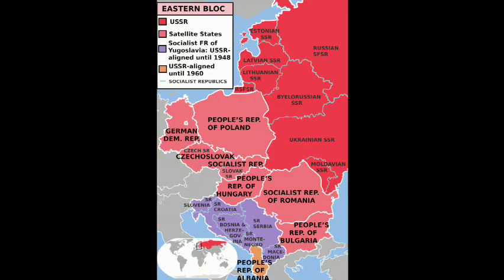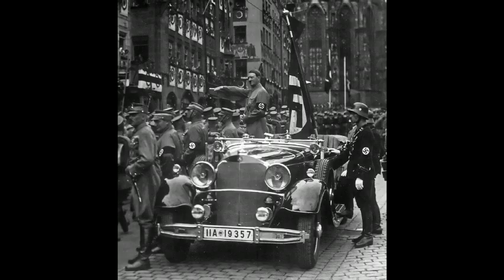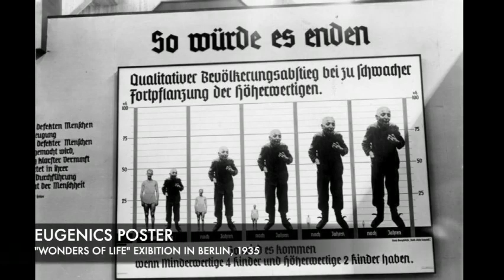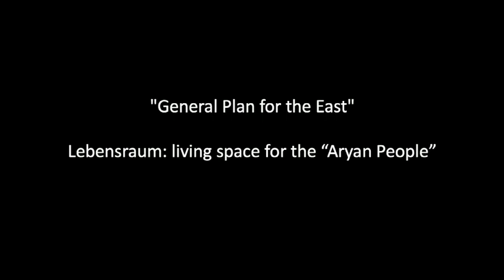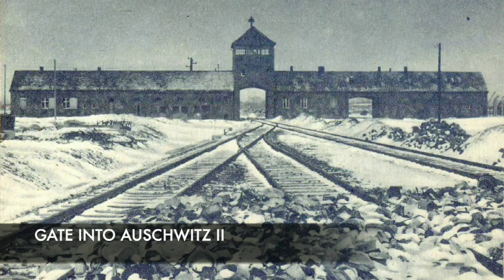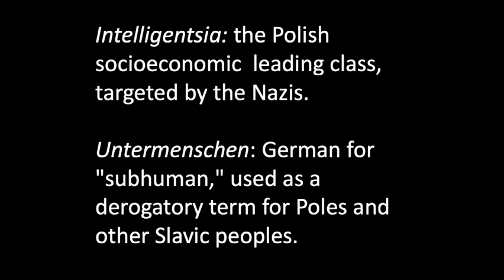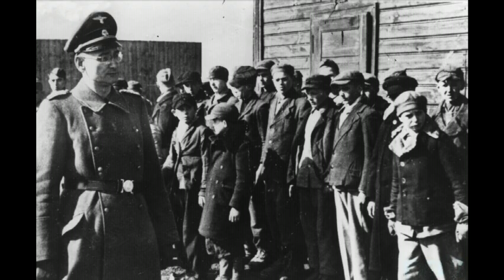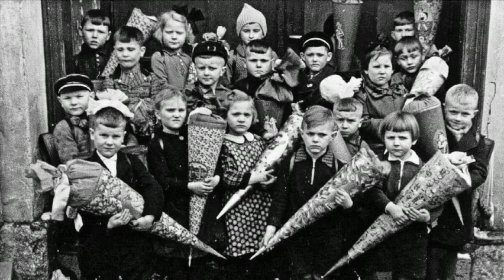Slavic People under German Occupation in World War II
Sarah Hughes shows how as the Germans invaded Eastern Europe during World War II, they killed, enslaved, and displaced millions of Slavic people in addition to slaughtering European Jews. The Nazis treated the Slavic people inconsistently, treating some groups better than others. Grounded in the Nazi racial theory, based on eugenics, the Nazis plundered Eastern Europe with the ultimate goal of purifying the Aryan race and finding a homeland for the Aryan people.